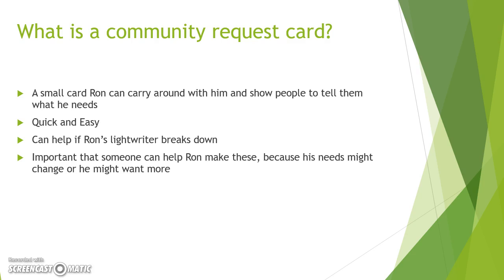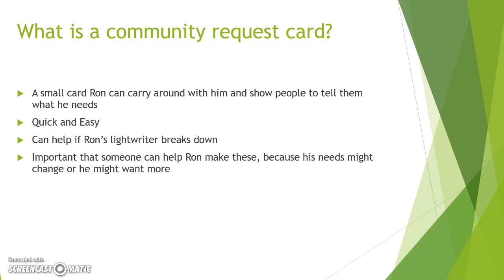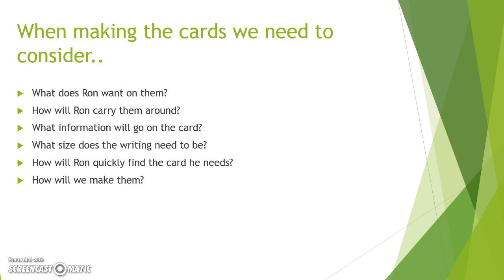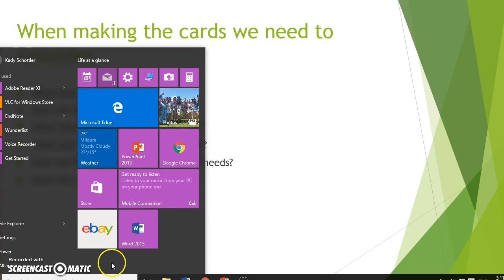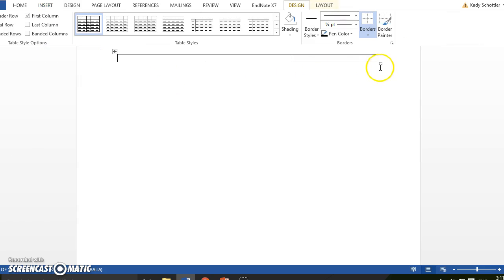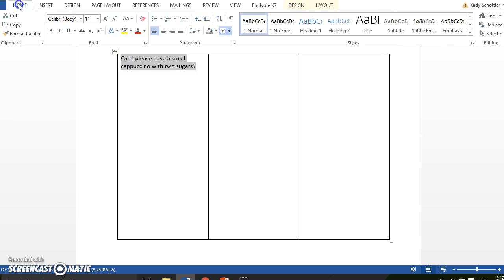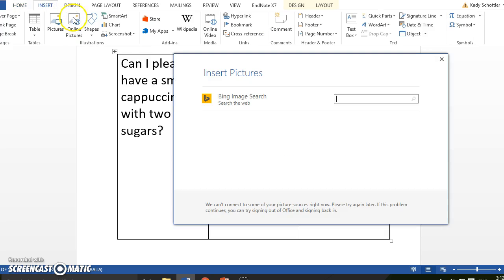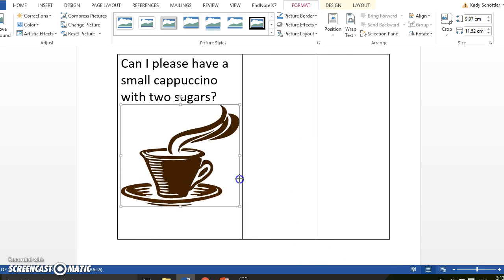KS_17713709_Assessment 3 video_Bendigo 1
A short tutorial on how to make a simple community request card.